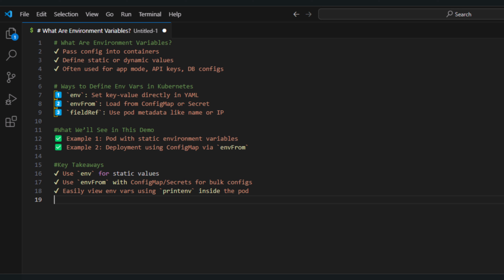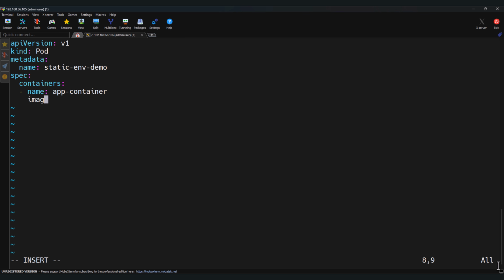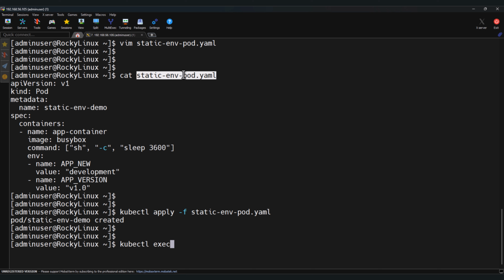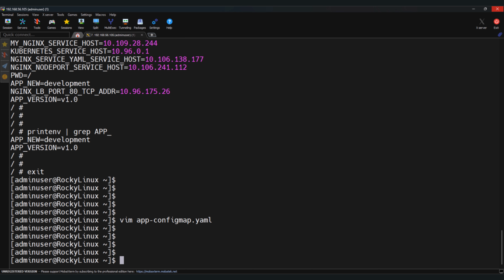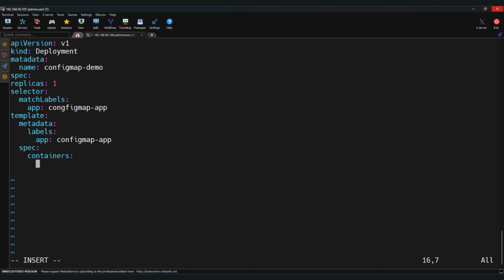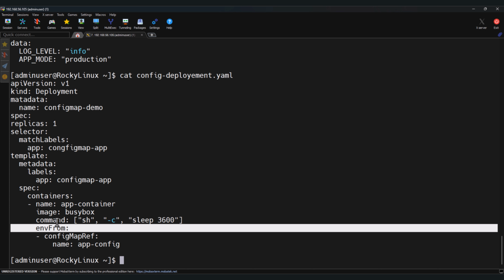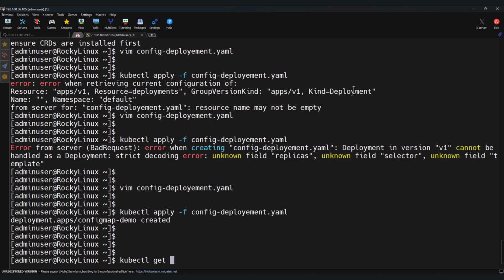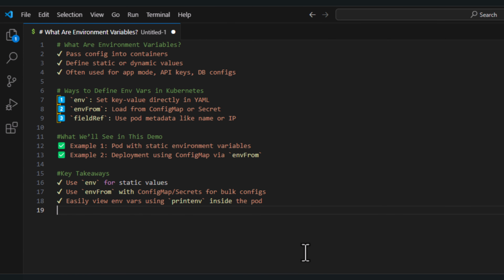18. Kubernetes Env Variables | Static & ConfigMap Demo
Learn how to manage Kubernetes environment variables effectively using both static values and ConfigMaps with simple, beginner-friendly demos. This video walks you through how to pass configuration data into your containers using Kubernetes best practices.

✔️ Set static env variables using the env field inside a Pod
✔️ Use a ConfigMap to inject env vars into Deployments with envFrom
✔️ Easily test env variables inside containers using kubectl exec
✔️ Perfect for DevOps engineers, sysadmins, and Kubernetes beginners
✔️ Understand the difference between env vs envFrom for scalable config

🔥 Whether you're working on microservices, CI/CD pipelines, or production apps — mastering env vars is essential for clean and secure configuration in Kubernetes.

💬 Drop your questions or tips in the comments!

kubectl apply -f static-env-pod.yaml
kubectl exec -it static-env-demo -- sh
printenv | grep APP_

kubectl apply -f app-configmap.yaml
kubectl apply -f config-deployment.yaml
kubectl get pods -l app=configmap-app
printenv | grep LOG_

📚 Chapters
0:00 🚀 Intro to Env Variables
0:29 🤔 What Are Env Variables?
0:55 🛠️ Ways to Define Env
1:23 📝 Demo Examples Overview
1:50 💻 Static Env Variable Demo
6:00 🗺️ ConfigMap Env Variables
16:06 💡 Env Variable Summary
16:27 👋 Conclusion & Next Steps